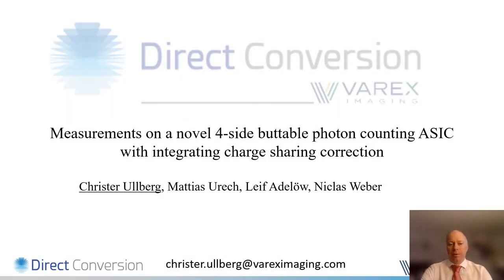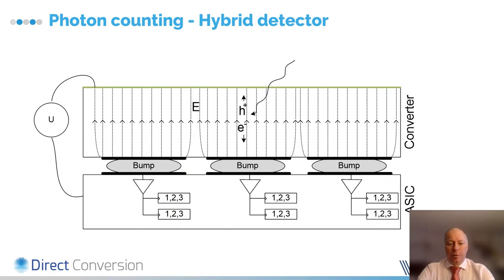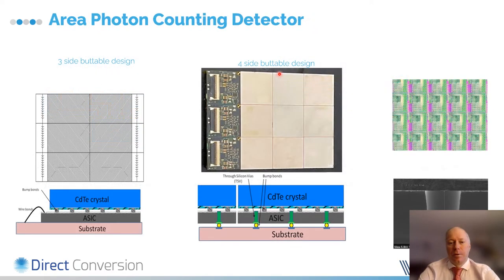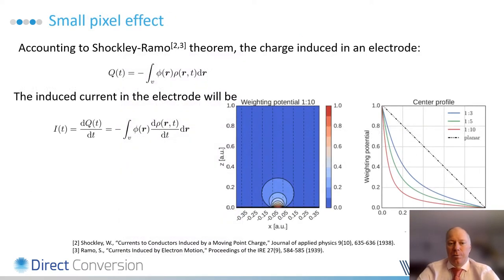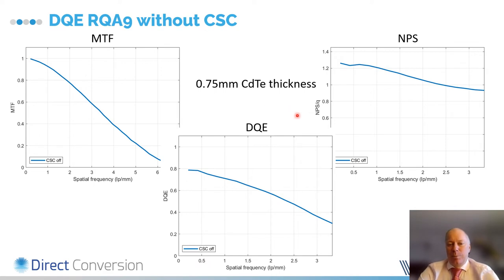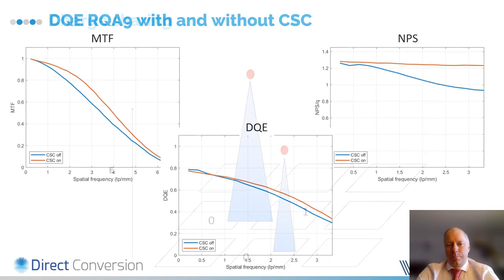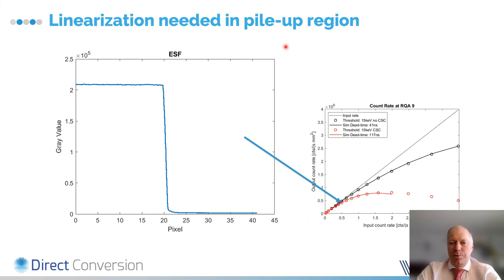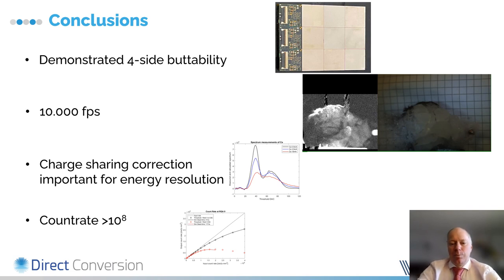CTO Christer Ullberg Presents Updates on 4-side Buttable Photon Counting ASIC - SPIE 2022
Direct Conversion CTO Christer Ullberg presents: Measurements on a novel 4-side buttable photoncounting ASIC with integrating charge sharing correction.

Take a look at Christer's presentation from the 2022 SPIE Medical Imaging conference. Here he reveals all about our newly developed fast photon counting detector XC-Pyxis.